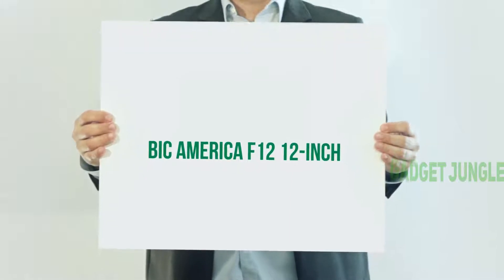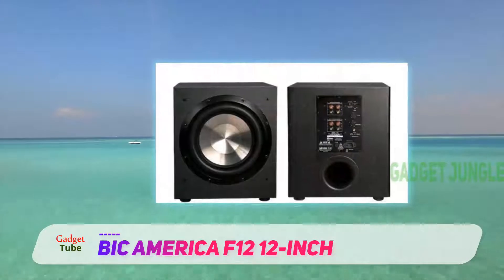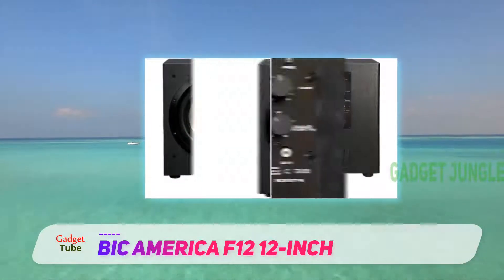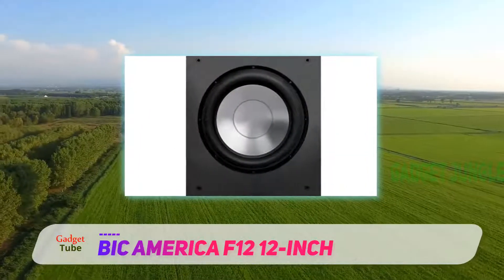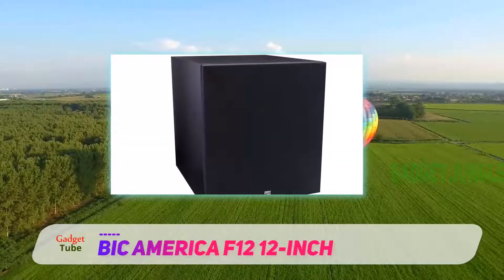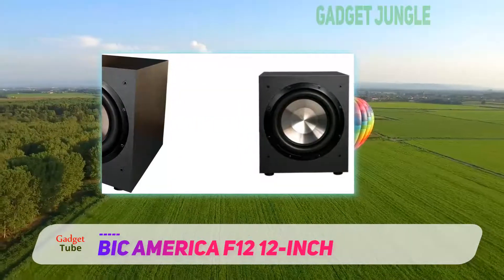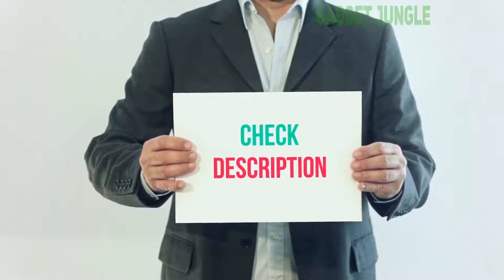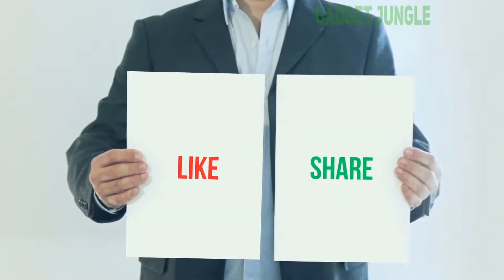Best Home Theater Subwoofer 2023 - BIC America F12 12-Inch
BIC America F12 12-Inch - Is One Of The Best Home Theater Subwoofer Of 2021!